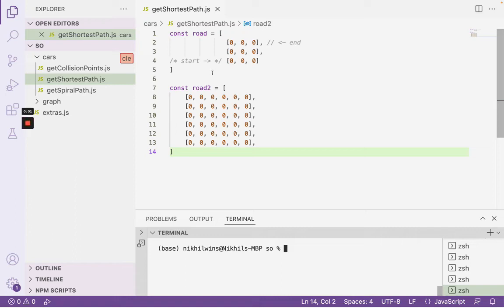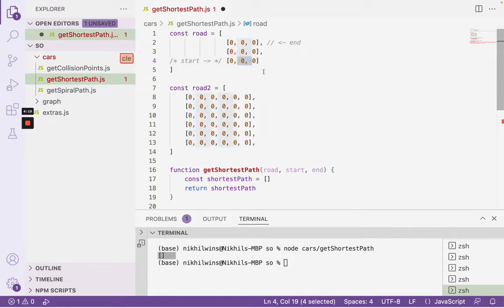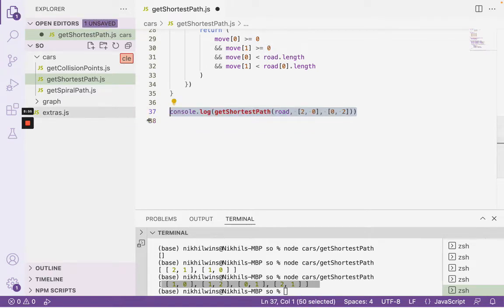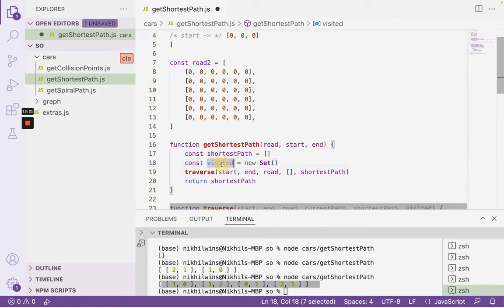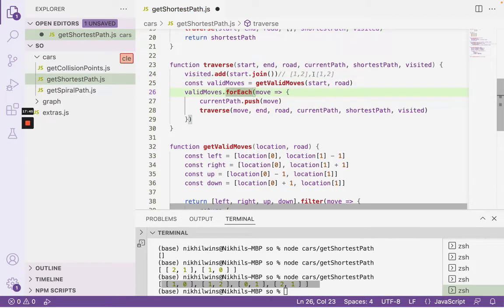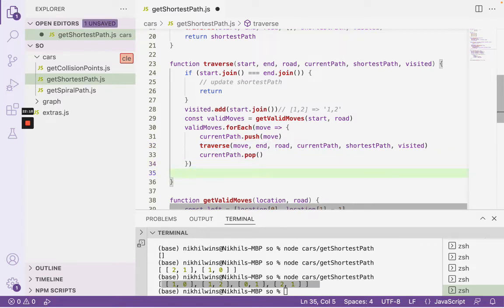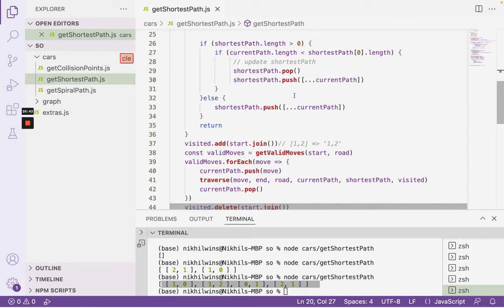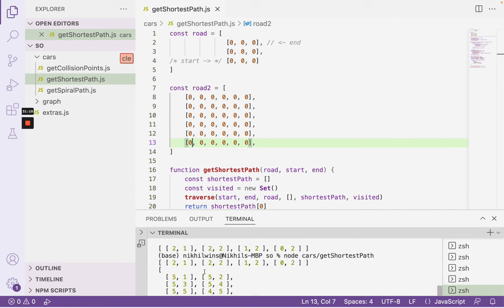JavaScript Live Coding - Shortest Path - Level 3 Algorithm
After conducting thousands of interviews for Big and Small Tech, I started Scoped.

We help you write stellar software through dedicated code reviews and unit/integration testing walkthroughs.